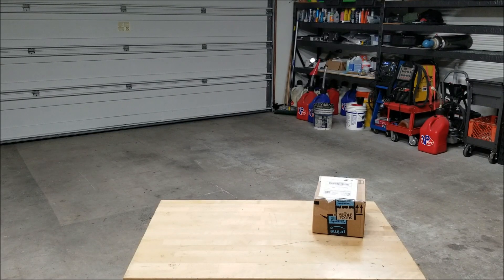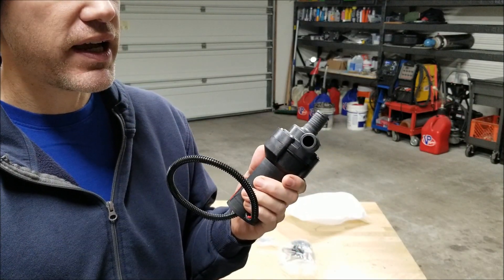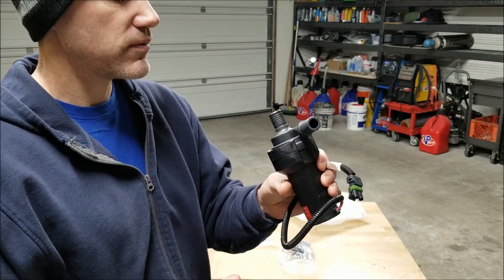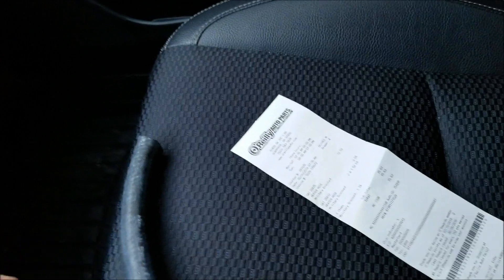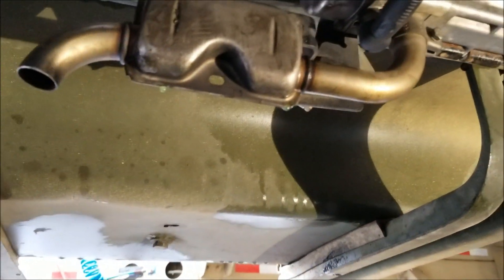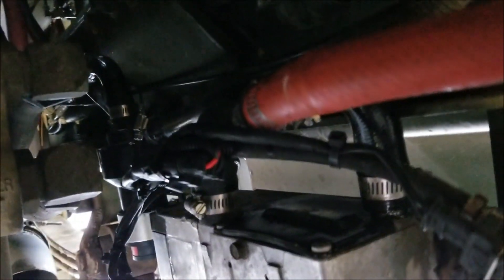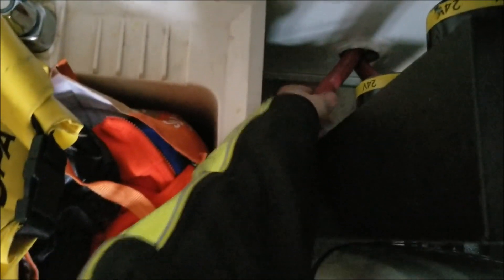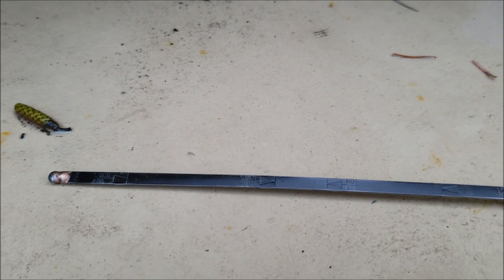Abel LMTV build part 80 (Webasto hydronic pump installation)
Unboxing...installing a 400 dollar Webasto hydronic pump on a GM Eberspacher for 125 bucks.

Webasto hydronic pump